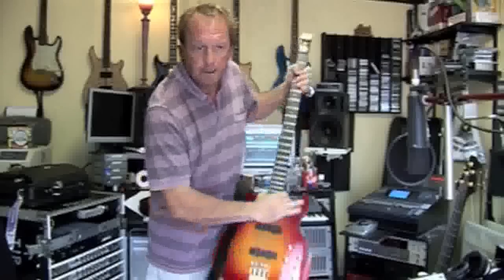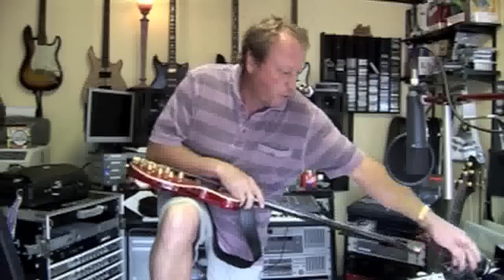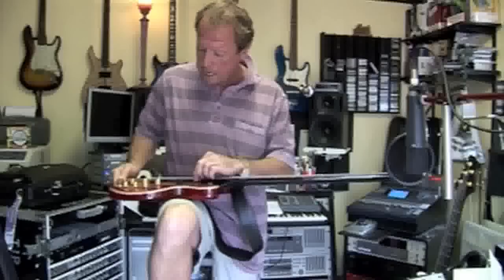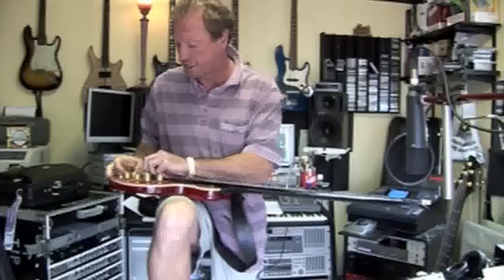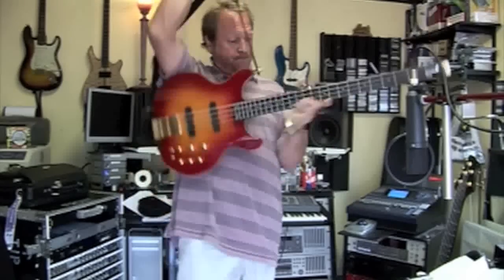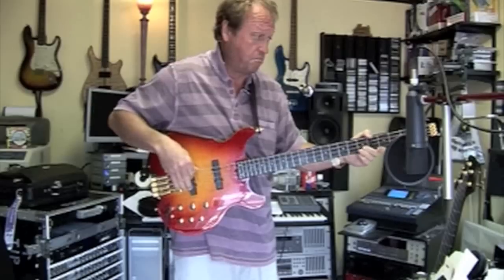Mark King for Prague Proms 2011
Mark King, the frontman of Level 42, greets fans of Level 42 before its concert on the international music festival Prague Proms.

All Copyrights Mark King / Level 42 2011